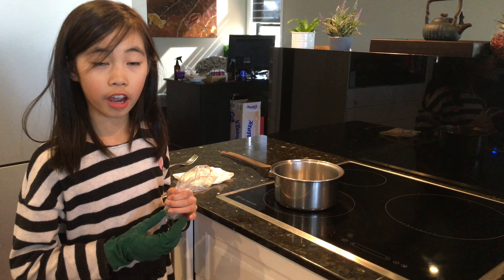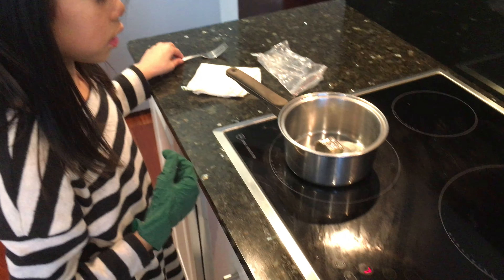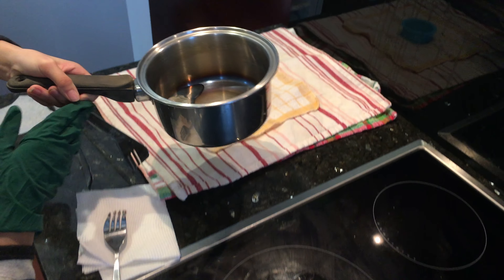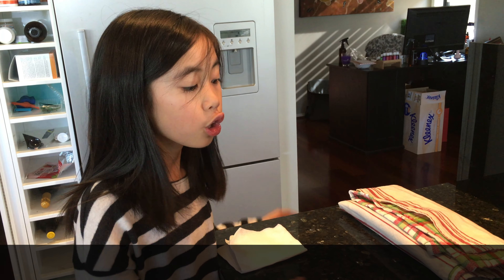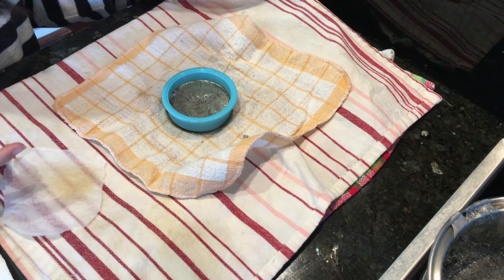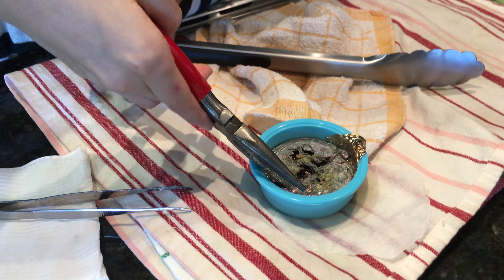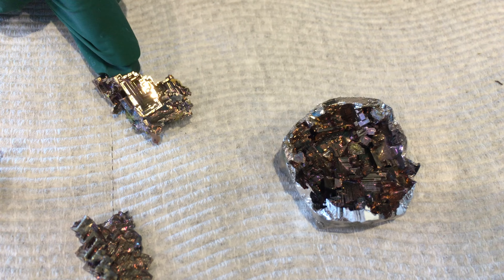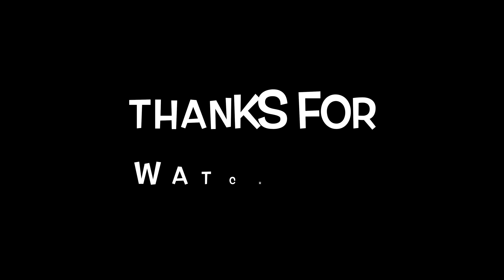DIY Bismuth Crystals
In this video, I show you how to make your own bismuth crystals. It is extremely fun and will wow your friends with the shapes and colors.